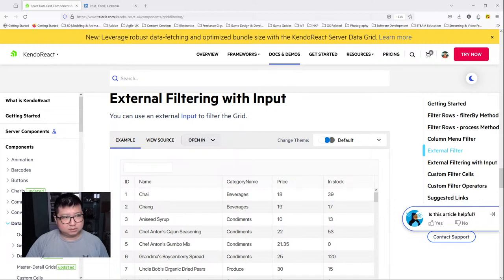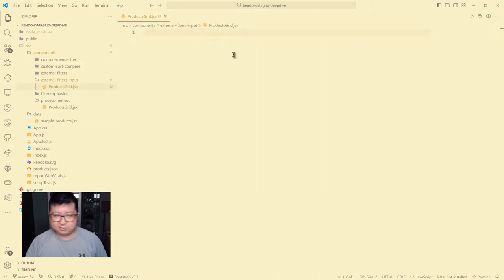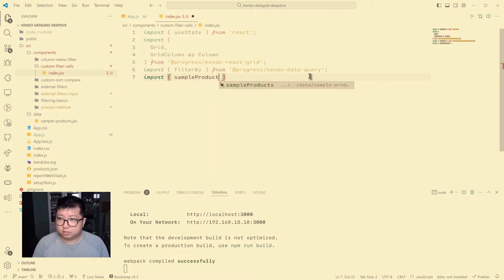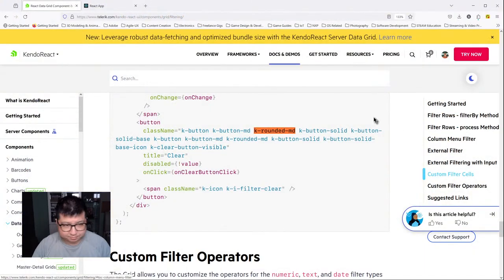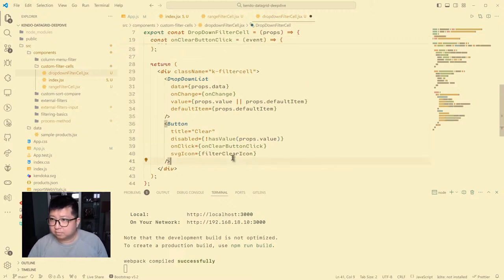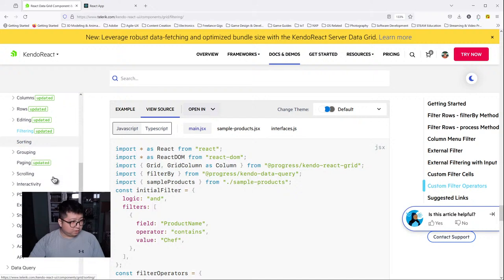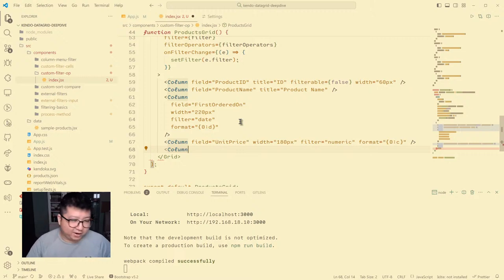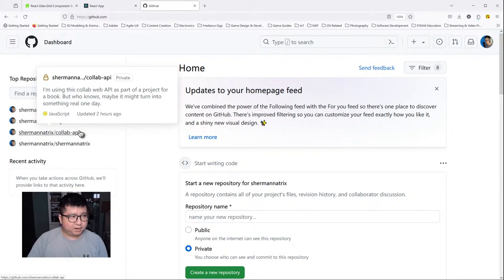Dev-to-Design // Ep. 03 // Deep-dive into KendoReact Data Grid (Part III)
Chapters:
30:16 - Intro and Updates on the Live stream.
34:50 - External Filters using Input control.
52:42 - Custom Filter Cells
1:30:59 - Custom Filter Operators
2:00:20 - Getting Started with Paging

Anyway, I wanna welcome you back to my Dev-to-Design live stream series! As you know, this is like my 2nd favourite happy place, so you know I'm already going to be having a great time tinkering with the DataGrid control from KendoReact.

Dev-to-Design, or D2D for short, is a gateway that I'm hoping to build, a bridge of sorts to allow front-end developers like yourself get to know more about amazing products like the ones that Progress Telerik has. As a Progress Champion, my goal is to help bridge that divide. But more than just promoting the products (which I obviously love so much), this is also a personal mission for me, a way to finally bridge the gap between front-end development and UX design. And I think that Telerik's products is the perfect way to do that.

Over the next few live stream sessions, I'm going to continue with my deep-dive into the nitty-gritty parts of what makes the DataGrid the most versatile and powerful UI control that Telerik has ever created. Sure, there are so many amazing controls to choose from, but why the DataGrid? These deep-diving sessions serve as a way to helping my viewers (you) understand that too.

Do you have any questions about any of the Telerik's products?
Are you currently part of a team that's making a decision about whether or not to purchase KendoUI or KendoReact for your dev team?
Or if you have any Telerik related questions, or regarding my own developer's experience in using their products, you can always ask me during the live chat, or by leaving a comment.